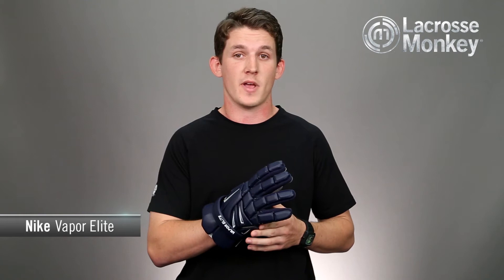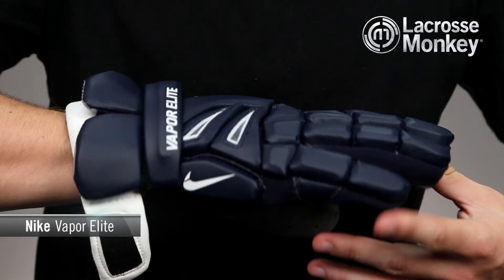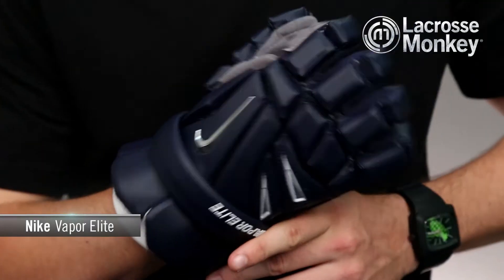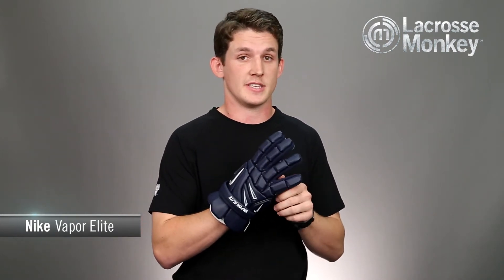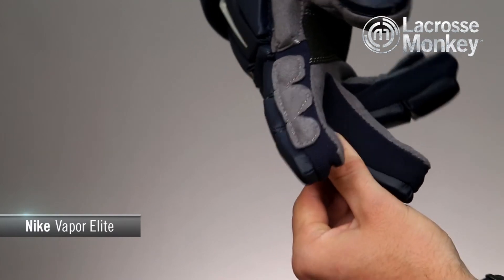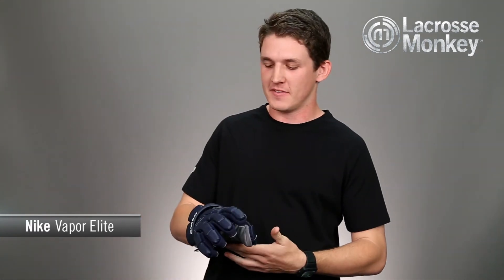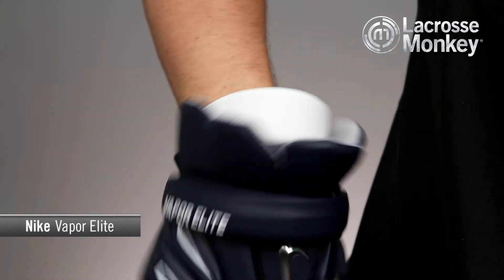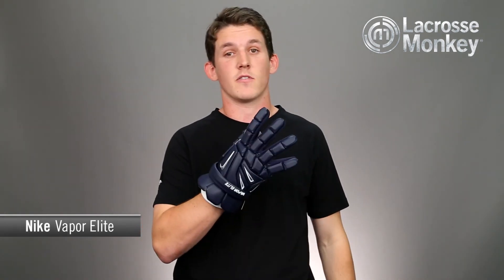Nike Vapor Elite Lacrosse Gloves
Monkey Minute -- Nike Vapor Elite Lacrosse Gloves -- Chris from LacrosseMonkey reviews the Nike Vapor Elite lacrosse gloves, an ultra-lightweight, highly flexible glove that gives you a natural feel over the stick.

Please contact our customer service department if you have any questions regarding this product or